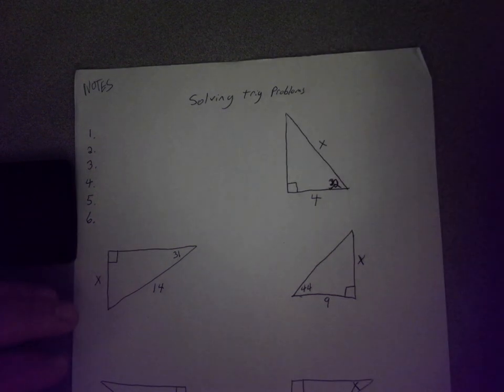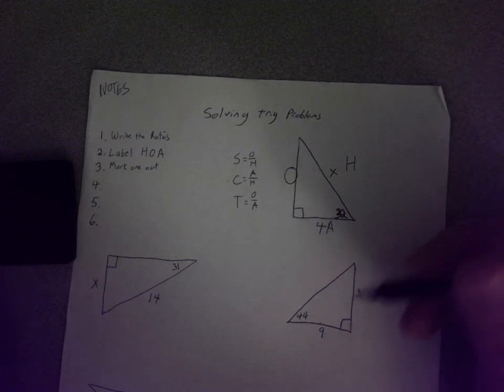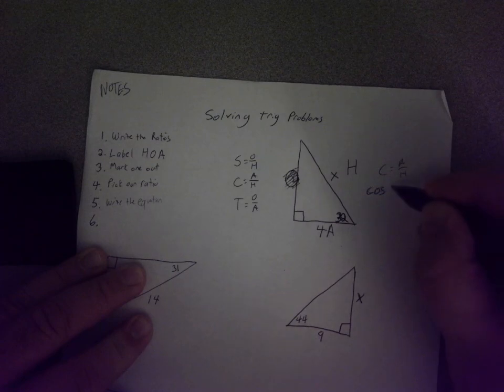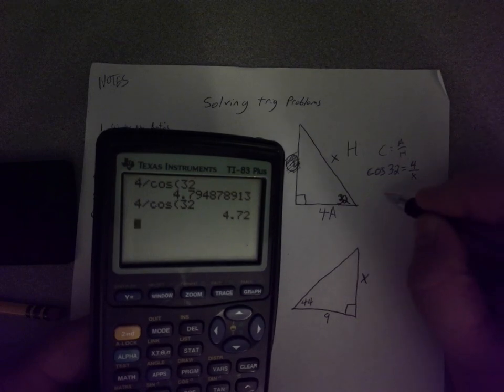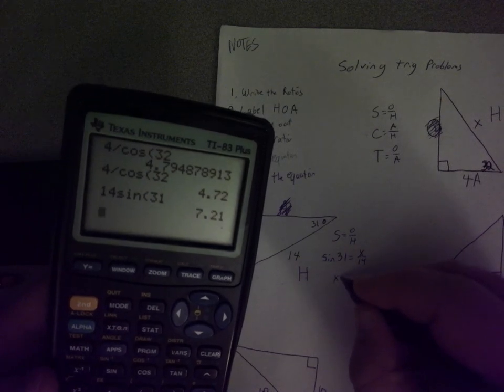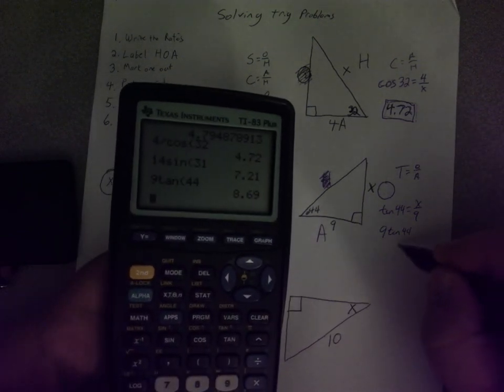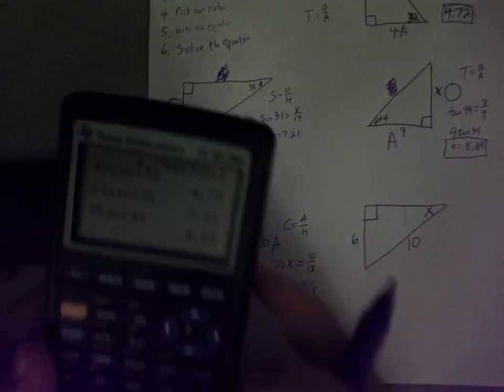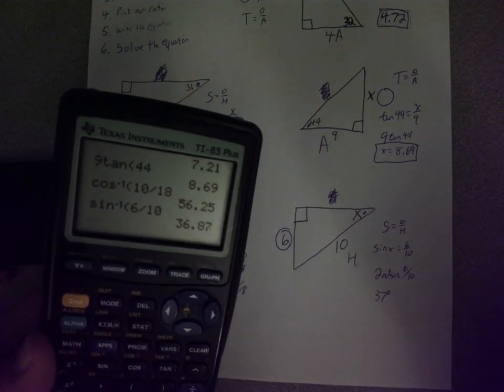12 6 19 Solving Trig Problems